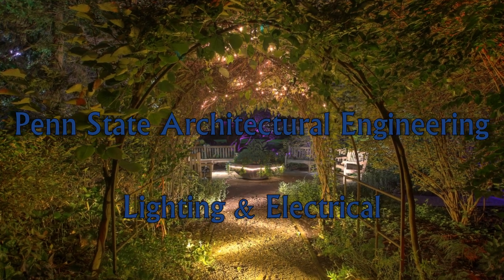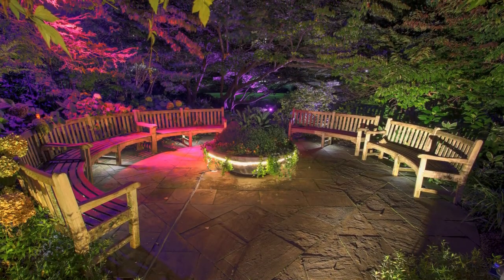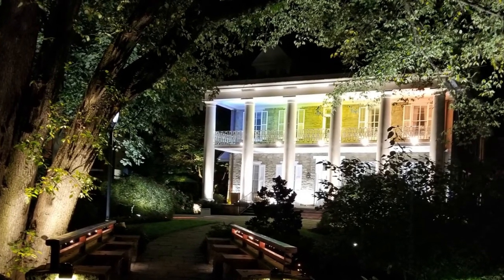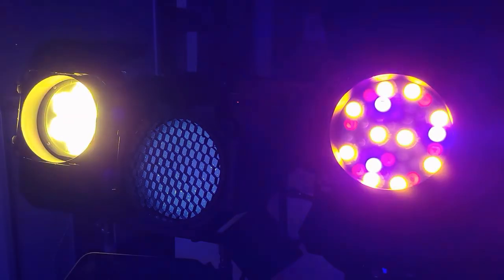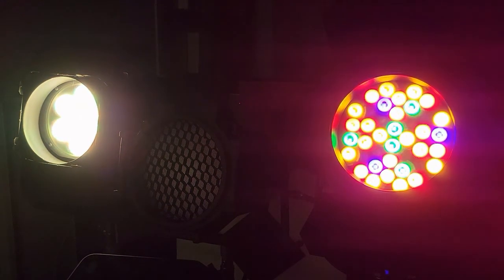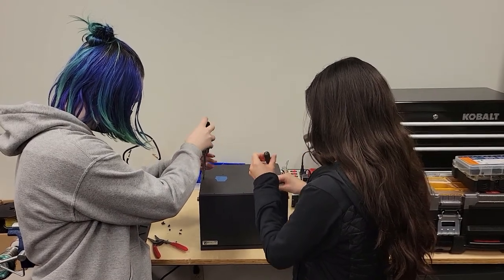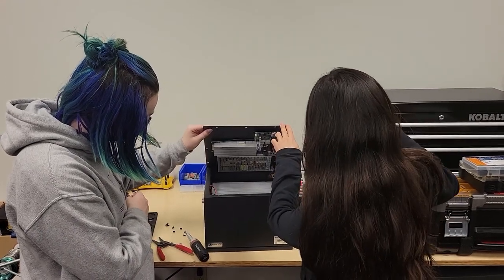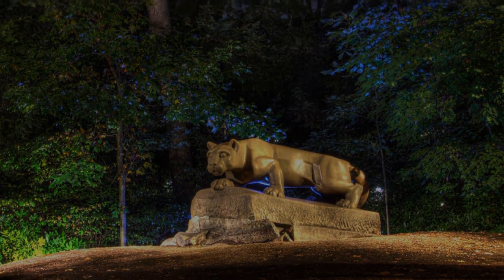AE Lighting & Electrical Option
Introducing the Penn State AE Lighting & Electrical option.

Take courses from Shawn Good (Design, Controls), Dave Stabler (Electrical), Alp Durmus (CAD Design, Color Science), Julian Wang (Windows), Rick Mistrick (Photometry, Optics, Daylighting), and J Mundinger (Intro Lighting)